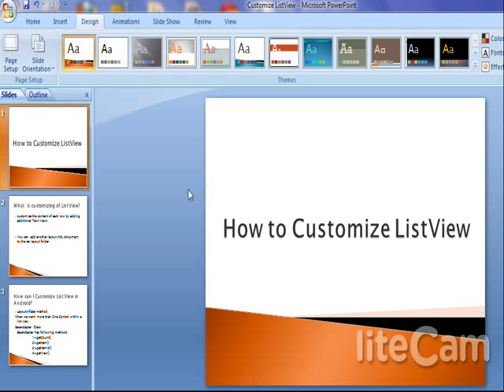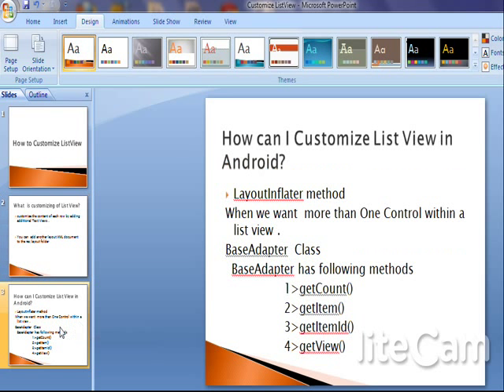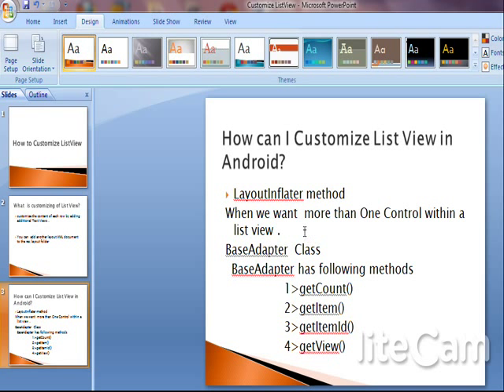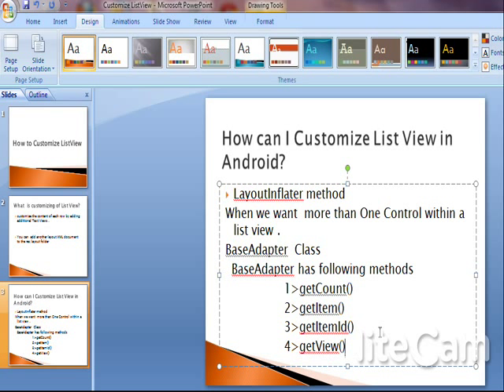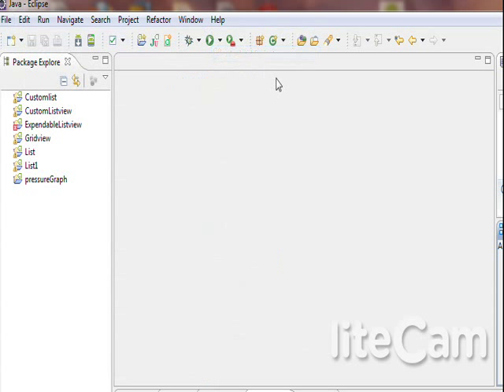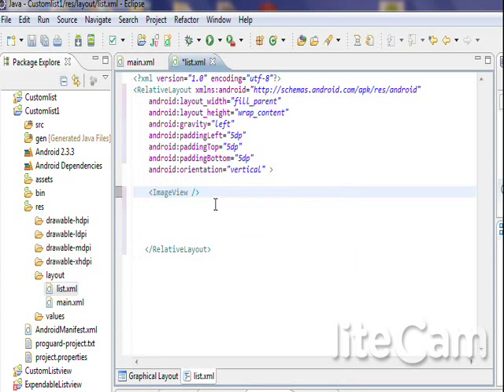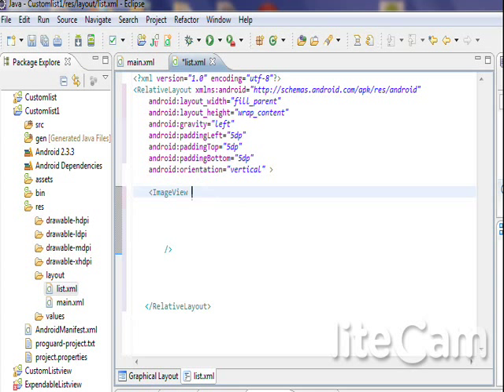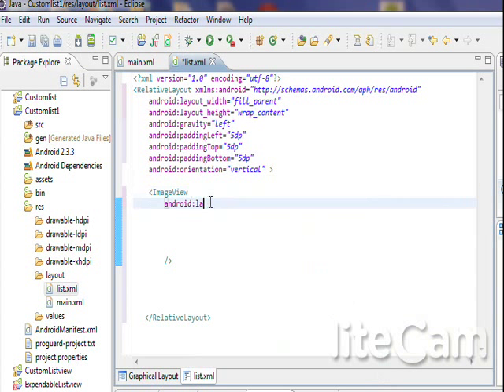Android custom listview with BaseAdapter: part1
This  Video  Describe   What is Customizing  of ListView  and its Overview, a way to Customize  ListView in Android  ,required Xml files and its java code for Application ... see  How to  create  Custom ListView in  Android  Part2 for further details.Share your experience.